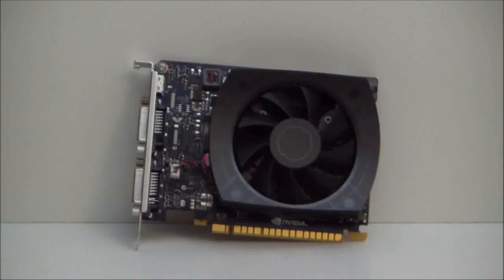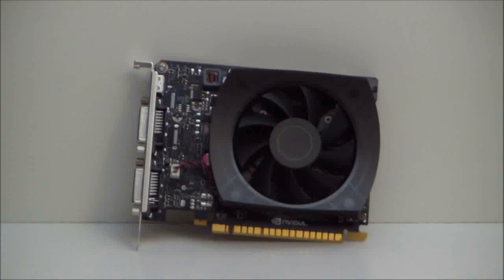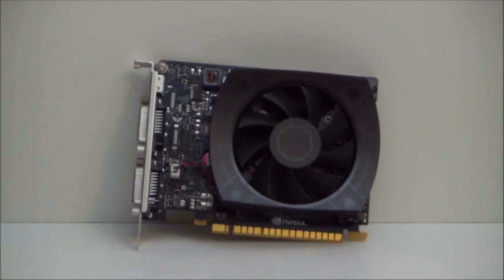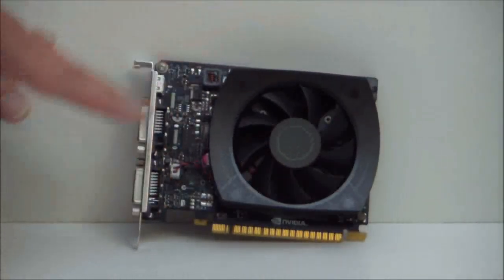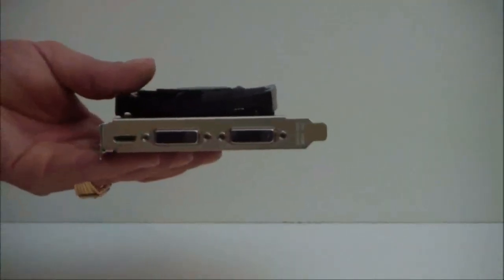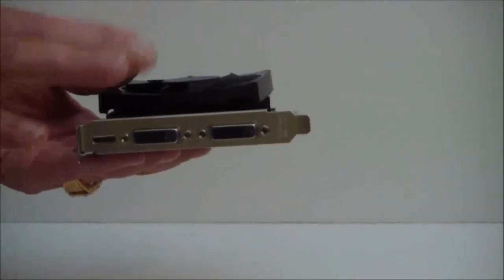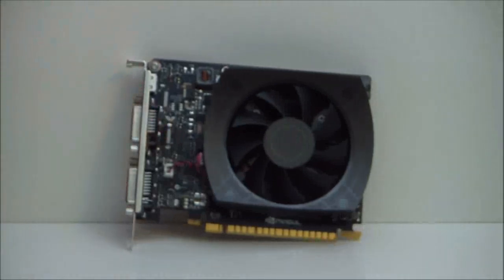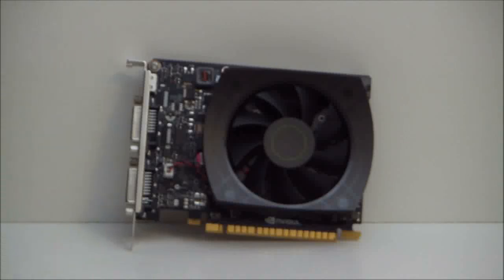NVIDIA GeForce GTX 650Ti Unboxing + Overview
The NVIDIA GeForce GTX 650Ti video card's core clock is set to 925 MHz, has 768 CUDA cores and 4 SMX cores. The NVIDIA GeForce GTX 650Ti is built with low power consumption in mind, it's max TDP is only 110W with a gaming TDP of about 80W and requires one 6-pin PCIe power connector. To keep temperatures cool, there is one 100mm low noise fan which (in our testing) puts out approx. 29dB. The GTX 650Ti's Kepler (GK107) design GPU is 28nm and has 2.54 billion transistors. The NVIDIA Geforce GTX 650Ti is built for the budget gamer and has a starting price of $149.99.